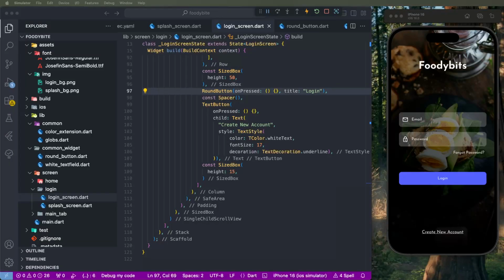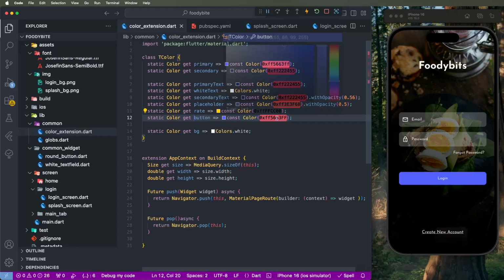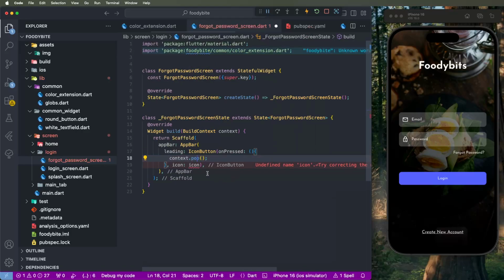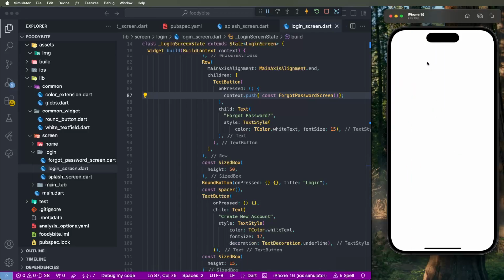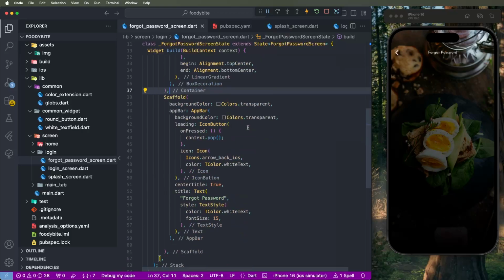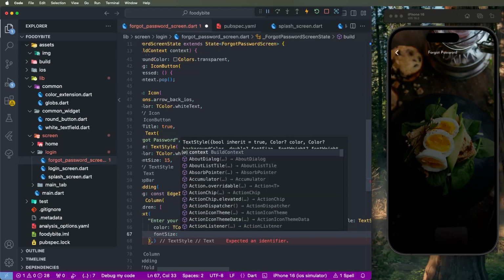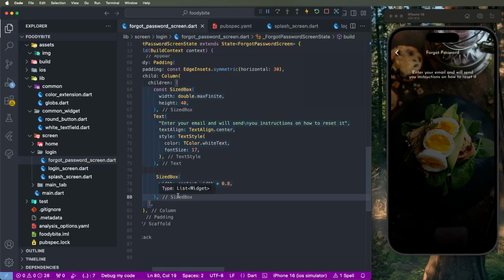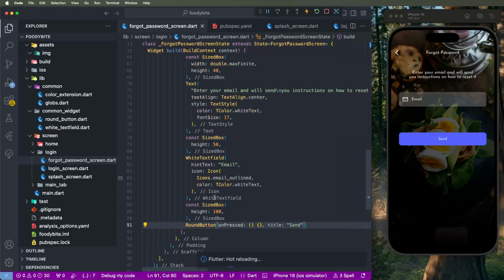Foodybite App Development in Flutter: Forgot Password Screen UI #4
In this tutorial, we’ll build the Forgot Password screen for the Foodybite app using Flutter! Follow along to create a user-friendly screen where users can reset their password securely. This video is ideal for Flutter developers building food, social, or e-commerce apps and looking to improve their user experience with a smooth password reset flow.

 • Forgot Password UI Design: Step-by-step process to create an intuitive, easy-to-navigate Forgot Password screen.
 • Email Input Field: Secure and validated input for email, helping users reset their password.
 • Password Reset Flow: Guidance on backend integration for sending password reset emails.
 • User Experience Tips: Best practices to ensure a seamless experience for users who need password assistance.

 1. UI Design in Flutter: Build a professional and accessible Forgot Password screen.
 2. Email Field Validation: Ensure proper email formatting before sending a reset request.
 3. Password Reset Process: How to handle backend integration (overview).
 4. User-Friendly Design Tips: Best practices for making password recovery smooth and secure.

 • Flutter developers focused on user authentication flows.
 • Developers building food and social discovery apps like Foodybite.
 • Anyone interested in enhancing app security and usability.

 • Foodybite App Login Screen in Flutter
 • Building a Complete Auth Flow in Flutter
 • Reset Password Functionality in Flutter
 • Flutter App Development Series